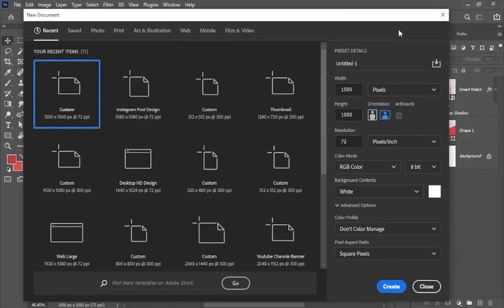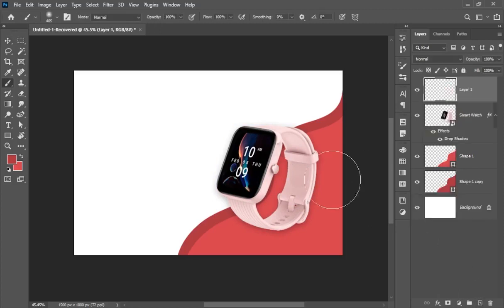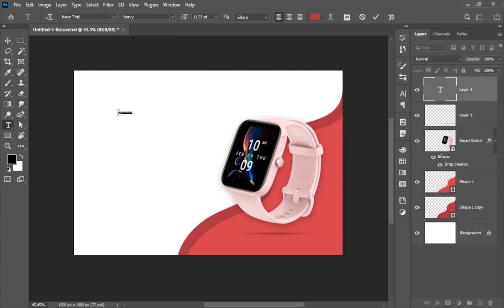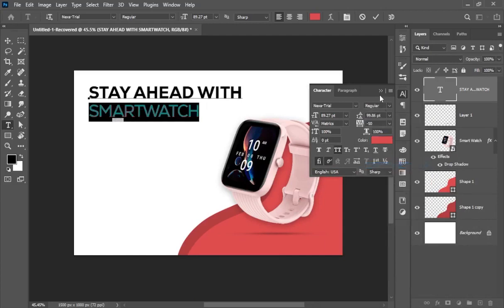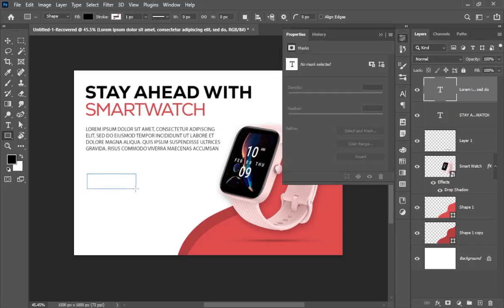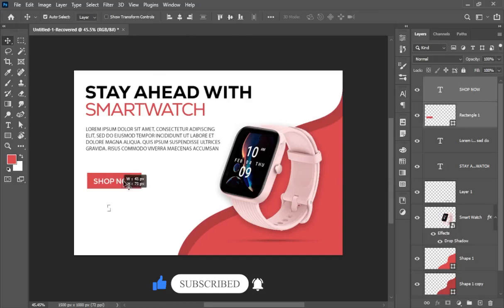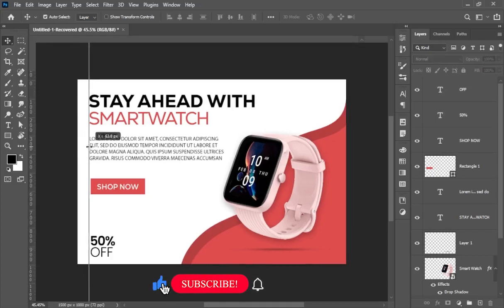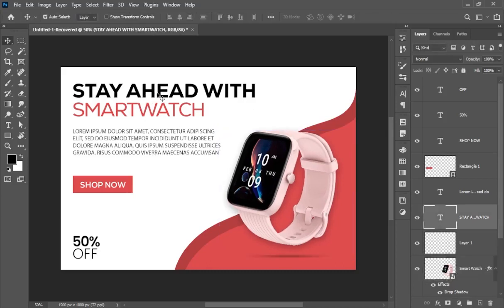How to design an Ecommerce Product Poster in Photoshop | Poster Design Tutorial | Creative Designer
Welcome to Creative Designer, In this Photoshop Poster Design Tutorial,
I will tell you How to Ecommerce Product Poster Design in Adobe Photoshop. I will show you How to Create Professional Product Poster Design in Adobe Photoshop CC. This tutorial is for beginners who don't know Create Professional Ecommerce Poster Design in Adobe Photoshop CC.

Main Topics:
✔ How to design Ecommerce Product Poster Design in Adobe Photoshop
✔ Photoshop Tutorial
✔ Photoshop Poster Design Tutorial
✔ Watch poster Adobe Photoshop CC
✔ How to make a Trendy product poster in Adobe Photoshop
✔ Adobe Photoshop
✔ Poster Design
✔ Graphic Design
✔ Creative Designer